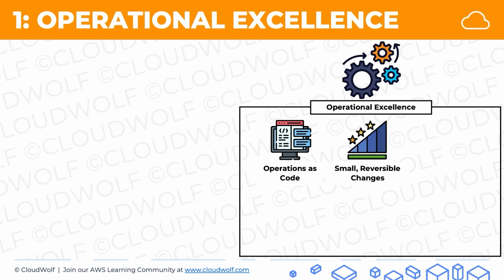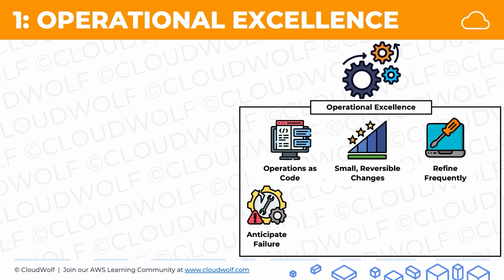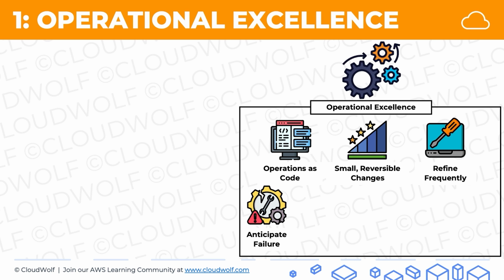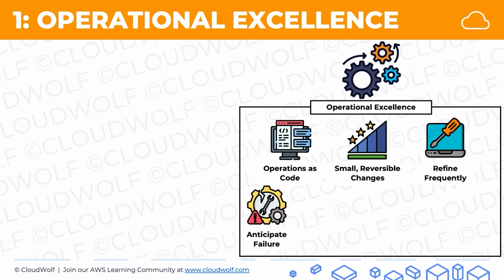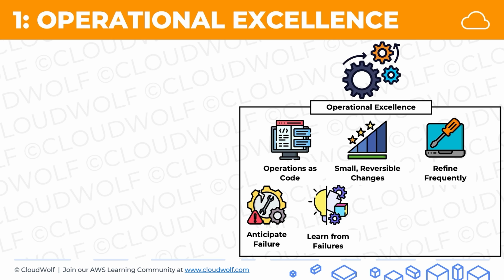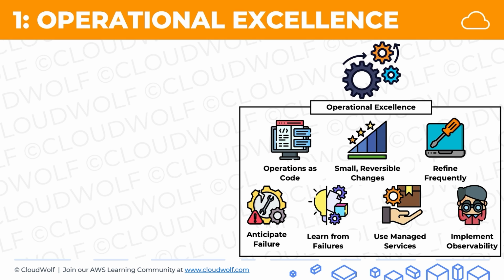AWS Operational Excellence Explained | WAF Pillar 1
🎬 In this tutorial, we dive into Pillar 1 of the AWS Well-Architected Framework (WAF) — Operational Excellence. Whether you're preparing for an AWS certification or aiming to level up your infrastructure practices, this lesson will walk you through the essential design principles that help you build reliable, efficient, and maintainable systems on AWS.

From treating operations as code to implementing observability and learning from failure, we cover every concept you need to understand how AWS guides excellence in operations.

🔹 Key Topics Covered:

Introduction to Operational Excellence (WAF Pillar 1)

Why operations should be treated as code

Making small, reversible changes to reduce risk

Regularly refining procedures and team communication

Anticipating and learning from failure (e.g. chaos engineering)

The value of managed services for operational efficiency

Implementing observability and actionable KPIs

Real-world lessons from Amazon’s internal best practices

📘 Perfect for:

AWS exam candidates (Cloud Practitioner, Solutions Architect)

DevOps and cloud engineers improving operational workflows

Teams building resilient, proactive systems

Anyone using the AWS WAF to design scalable infrastructure